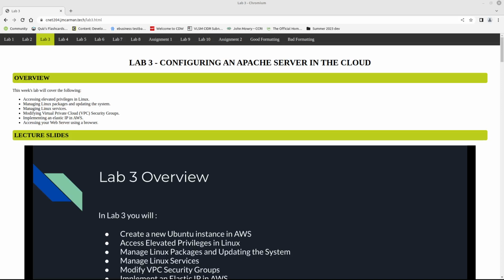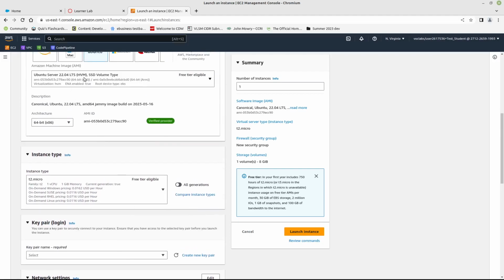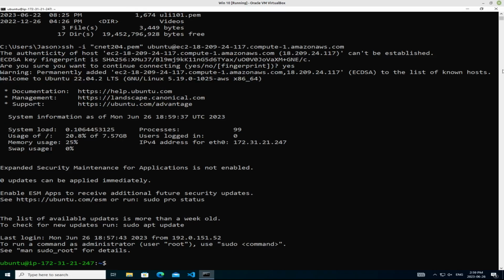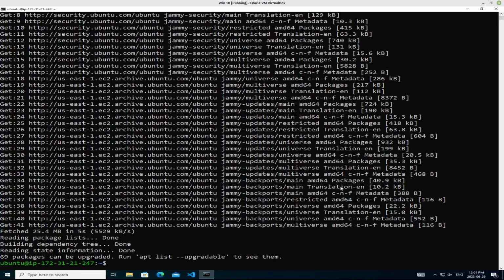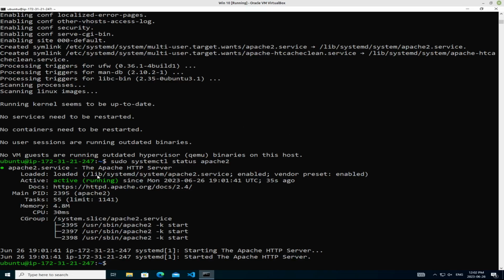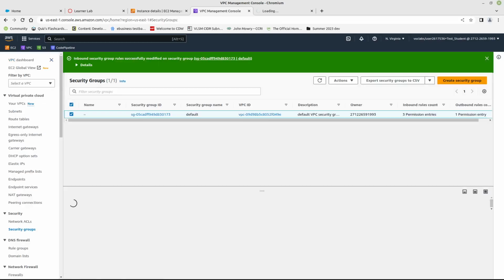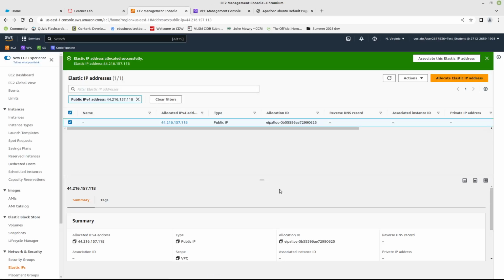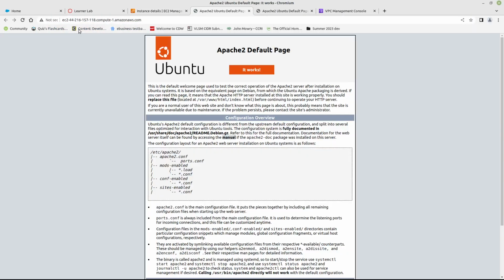Week 3 Lab 3: Configuring An Apache Server in the Cloud